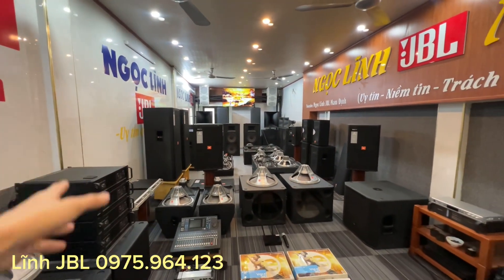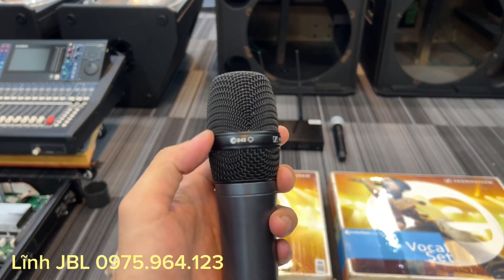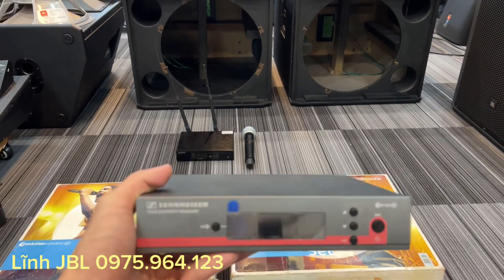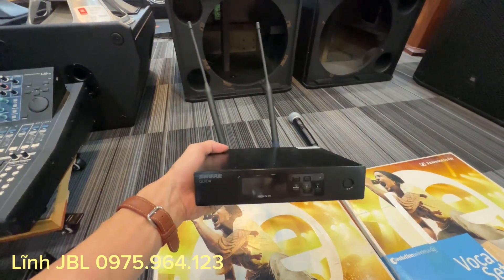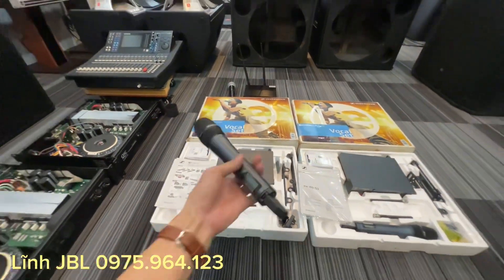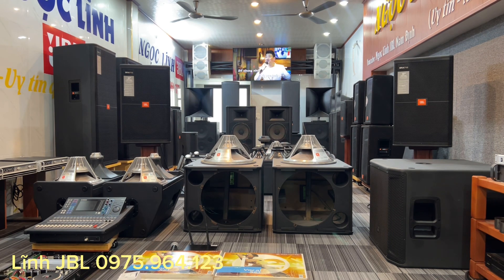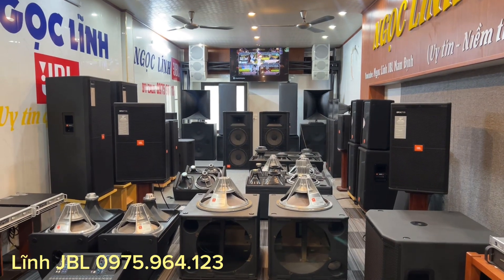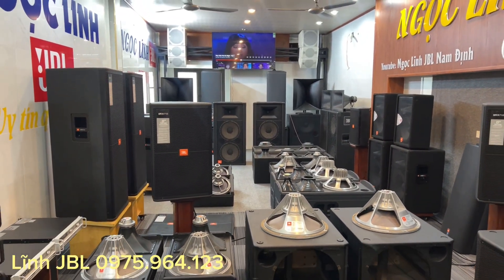Micro sennheiser Ew 100g3-845 hàng trưng bày,giá tốt cho các bác hát tết||Ngọc Lĩnh 0975.964.123